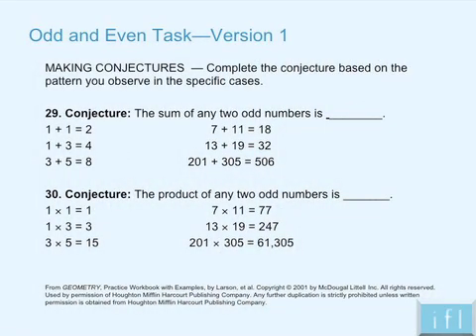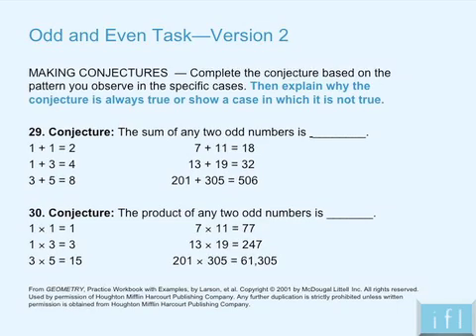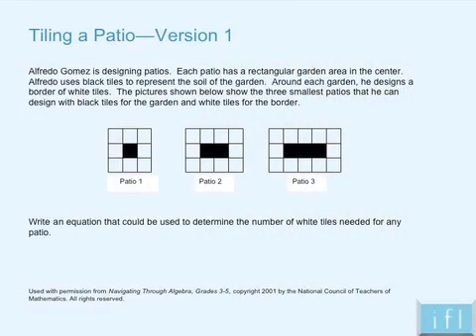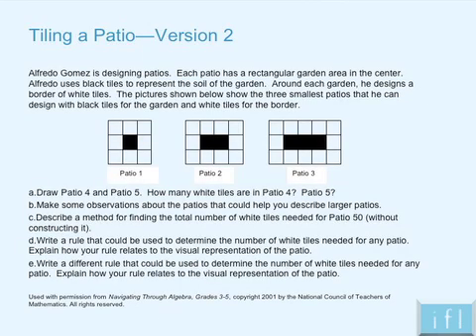AskTheEducator Peg Smith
Margaret (Peg) Smith is a Professor in the Department of Instruction and Learning in the School of Education and a Research Scientist at the Learning Research and Development Center, both at the University of Pittsburgh. In this video she discusses the importance of high-level tasks in developing students capacity to think, reason, and problem solve and the ways in which high-level tasks can provide all students with access to challenging mathematical content.